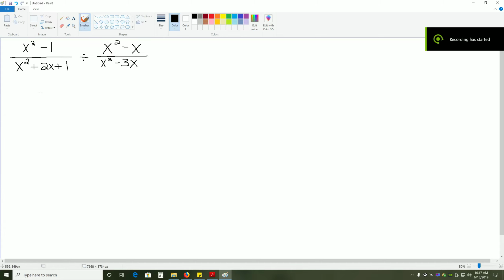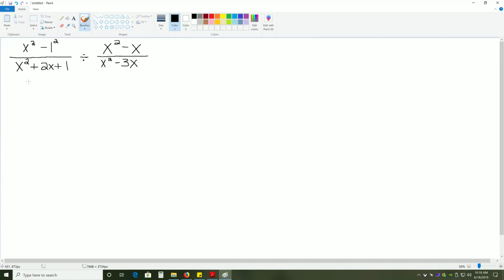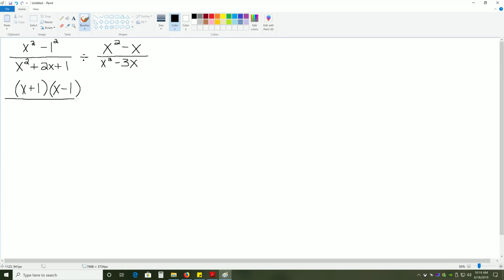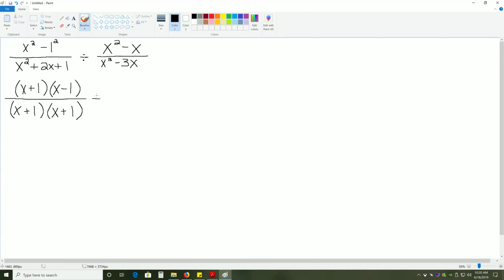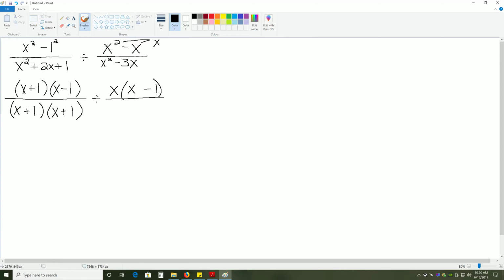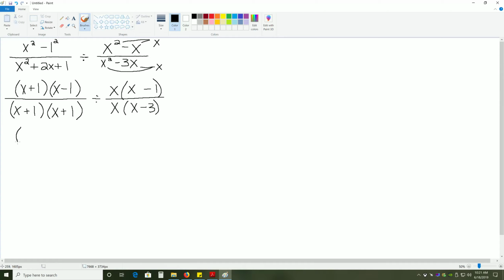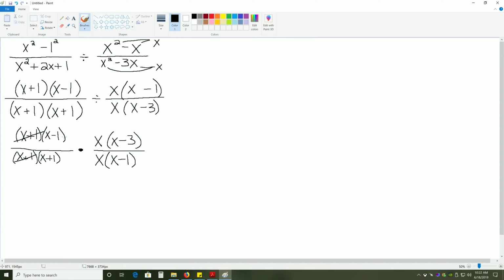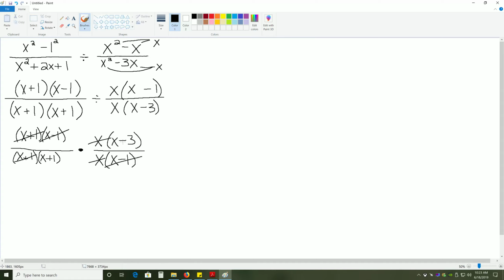College Algebra Ch. 1.6: Divide/Multiply Rational Expressions